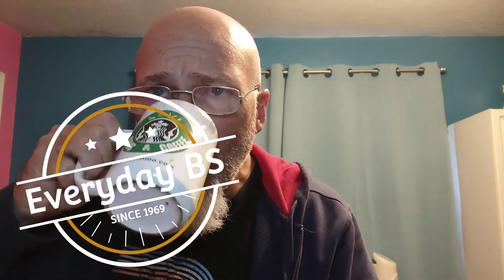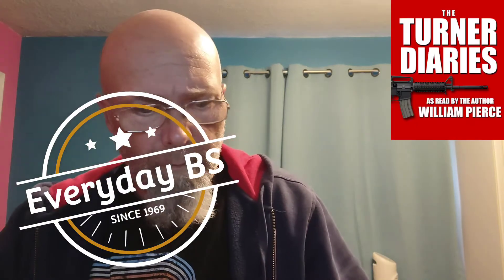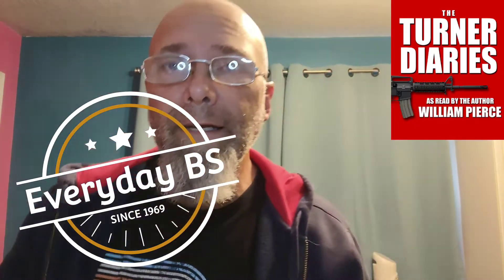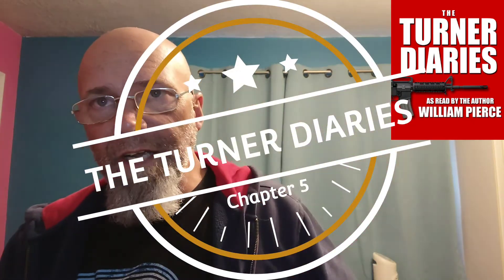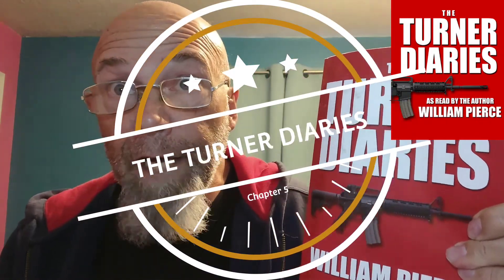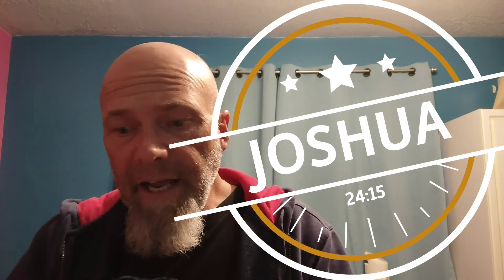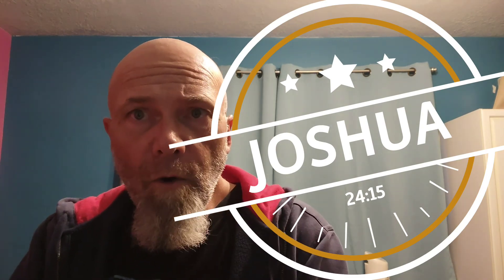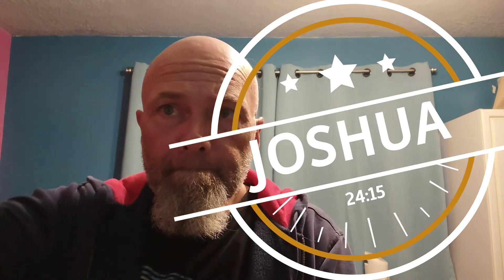BOOK 1 CHAPTER 5, of the evil/bad book club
reading chapter 5